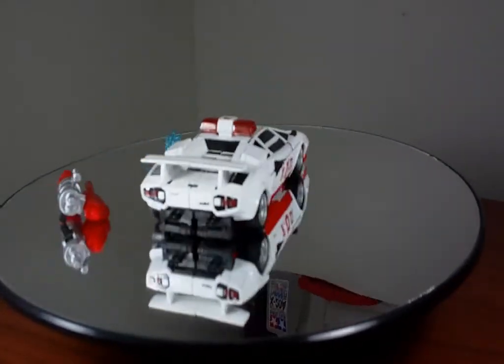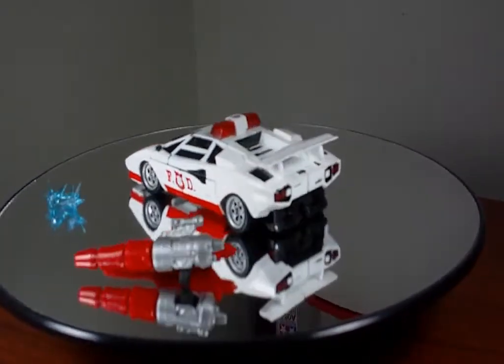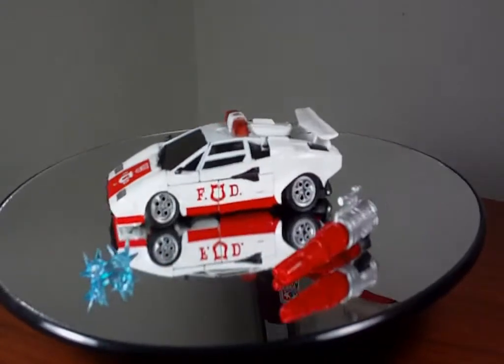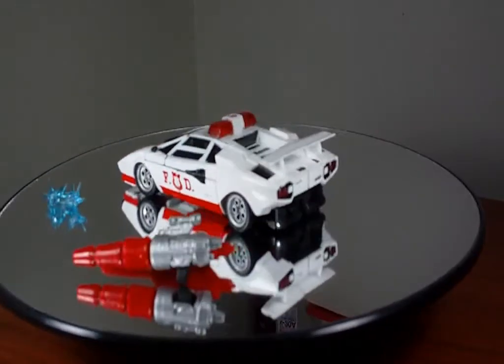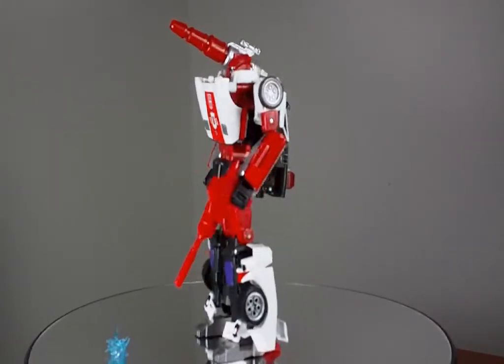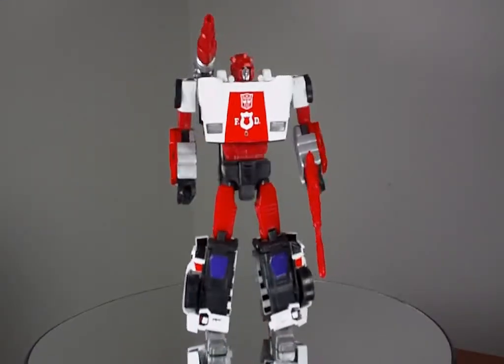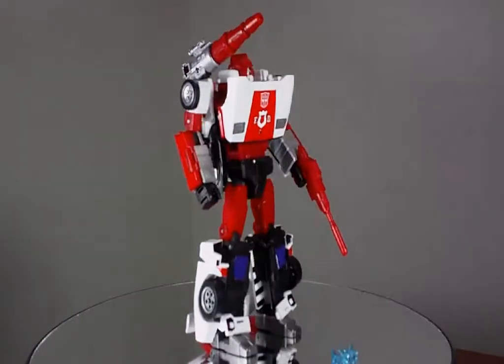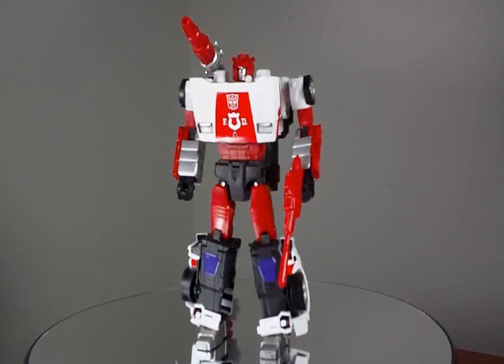Toy review: Transformers Masterpiece 14 Alert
This time we'll be looking at one of the latest Transformers Masterpiece figures from TakaraTomy, Alert!